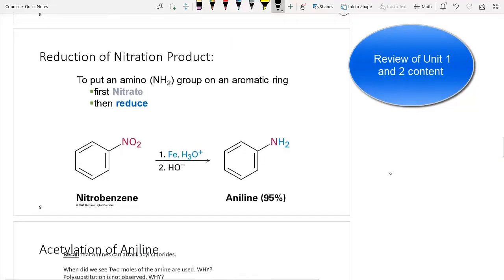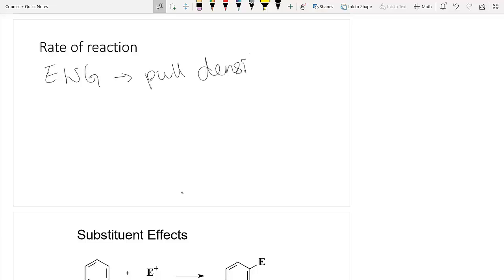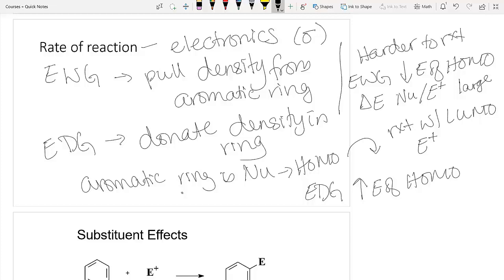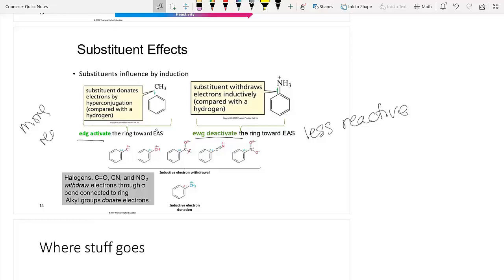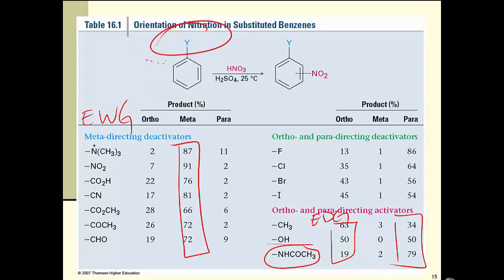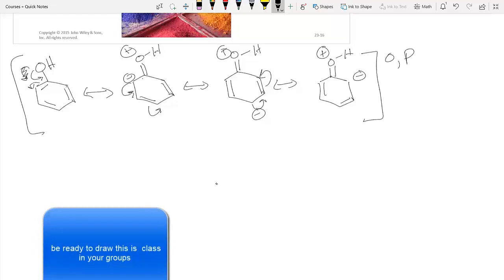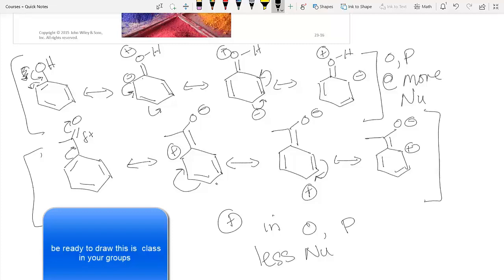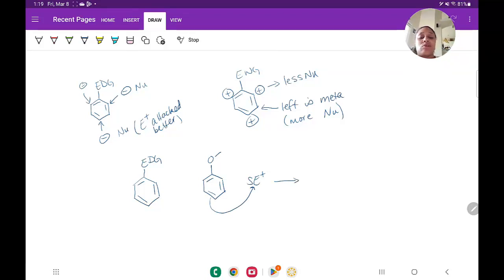2024 CHE 2232 Unit 3 Video 2 Lecture 18A